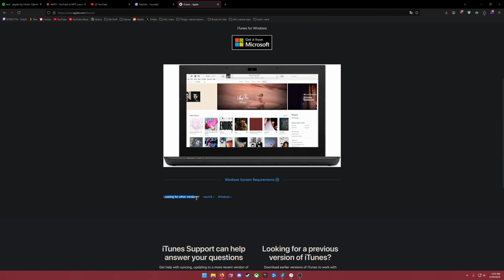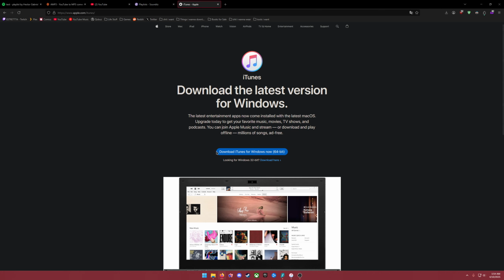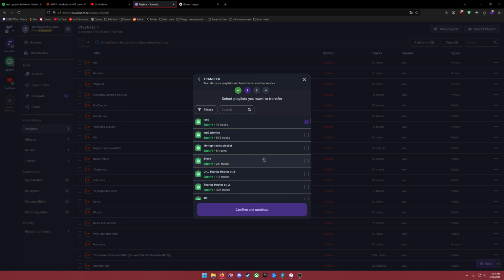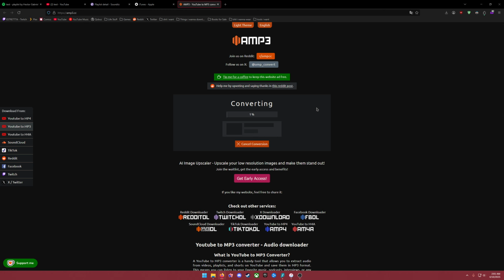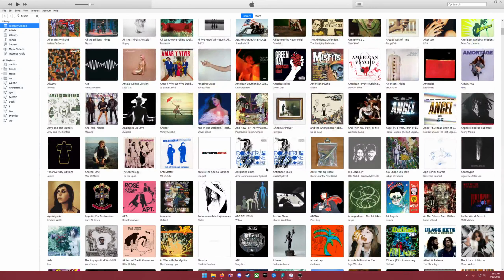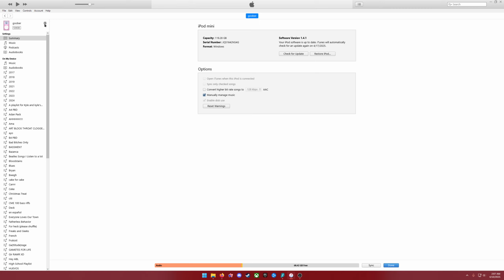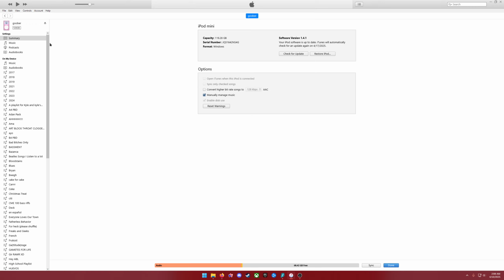Citi Playlist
I swear if this gets outdated in like a week imma be soooo mad.